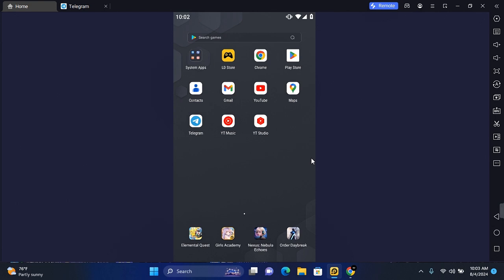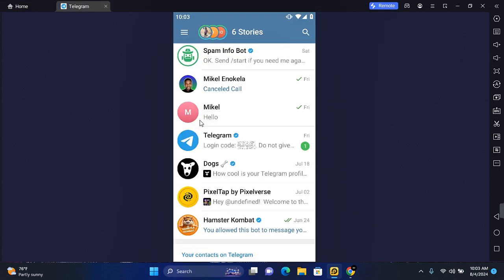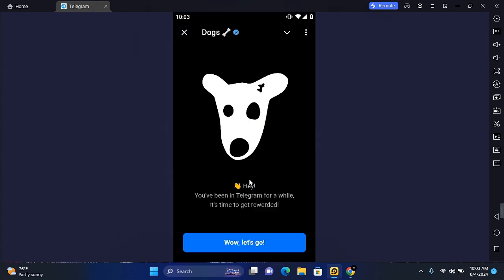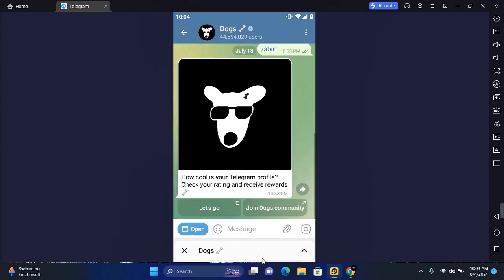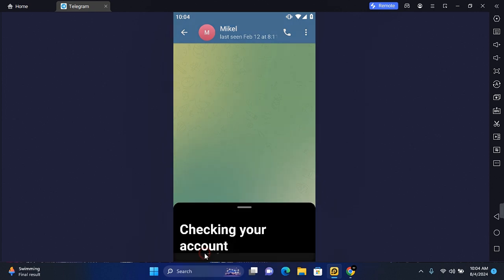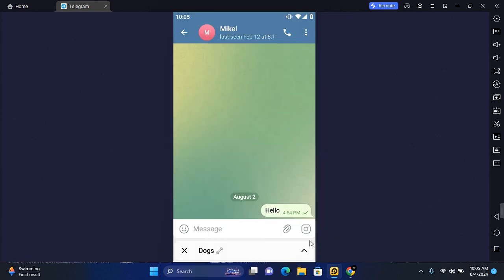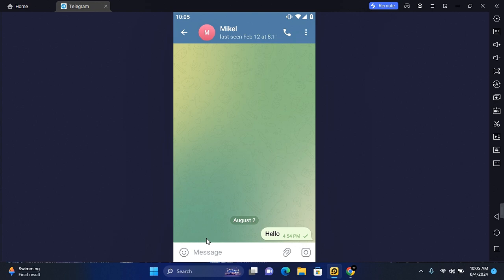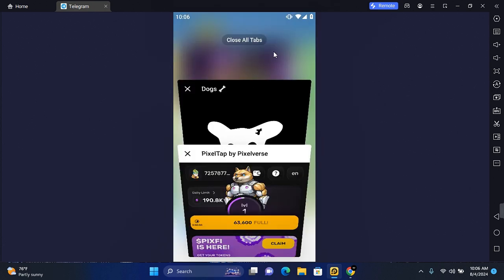How to Minimize Apps on Telegram With Mini App Bar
Want to keep your Telegram interface organized and efficient? In this video, "How to Minimize Apps on Telegram With Mini App Bar," we'll show you how to use the Mini App Bar feature to manage and minimize apps within Telegram.

Learn how to navigate the Mini App Bar to keep your apps accessible yet out of the way, enhancing your overall user experience. Whether you’re multitasking or just want a cleaner interface, this tutorial will help you master the Mini App Bar feature easily.

Minimize apps on Telegram
Telegram Mini App Bar
Manage apps in Telegram
How to use Mini App Bar on Telegram

Minimize your apps on Telegram today and enjoy a more streamlined experience!